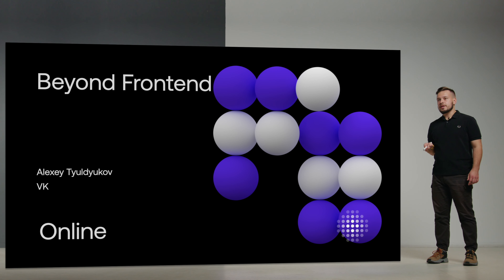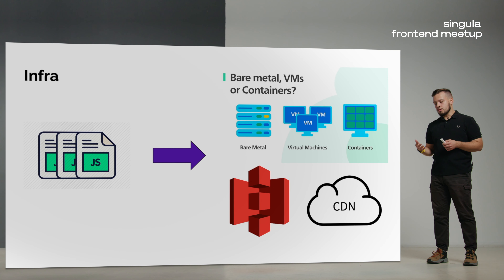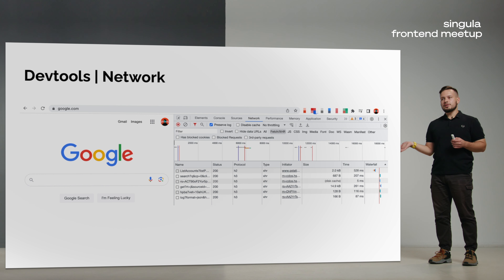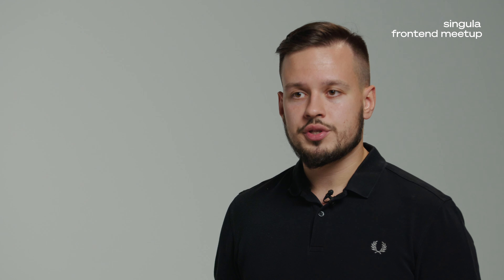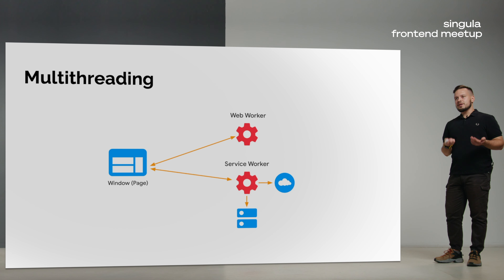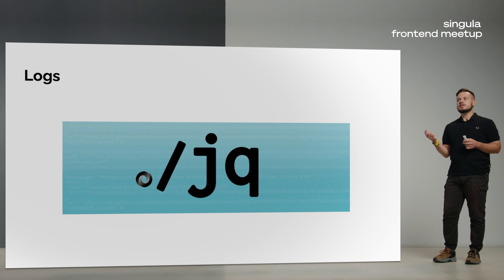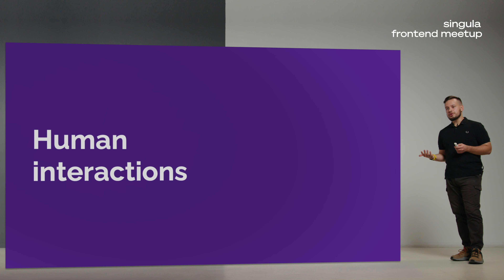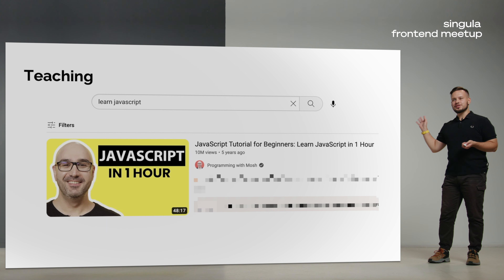Beyond Frontend - Alexey Tyuldyukov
Alexey takes us beyond the surface of frontend development and dives into the various aspects that contribute to becoming a well-rounded frontend developer. From the initial tech stack selection to infrastructure setup and release management, he sheds light on the intricate processes involved in creating efficient and user-friendly frontend experiences. He emphasizes the importance of feature flags, devtools, protocols, APIs, and routing for seamless frontend development.

If you're looking to expand your knowledge and excel as a frontend developer, join Alexey Tyuldyukov on this journey "Beyond Frontend" and unlock the potential of a well-rounded frontend skill set.

0:00 Introduction
2:11 It all starts with tech
2:58 Infrastructure
3:55 Release
4:08 Feature flags
5:24 Devtools
5:55 Protocols
7:27 API
8:44 Routing
9:00 Backend
9:14 BFF - backend for frontend
9:46 Multithreading
10:32 Cache
11:50 Client cache
12:27 Client | DB
12:55 Server | DB
13:22 Analytics | DB
13:47 Logs
14:23 Monitoring
14:57 QA
15:23 Security
16:29 Mobile development
17:00 Desktop development
17:09 Design
17:40 Human interactions
17:53 Onboarding
18:23 Hiring
19:05 Leadership
19:35 Public activities
19:52 Teaching